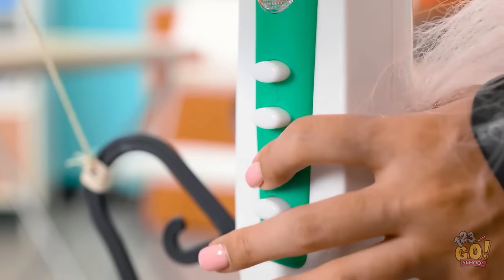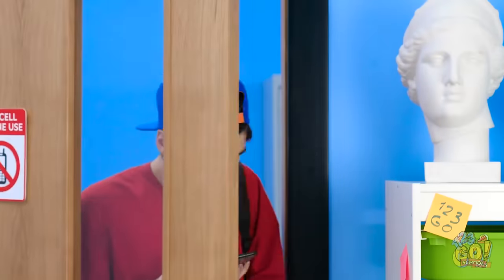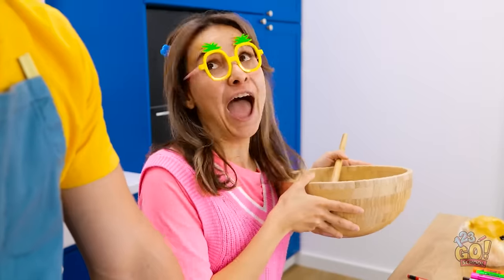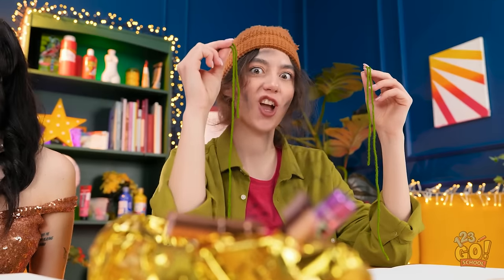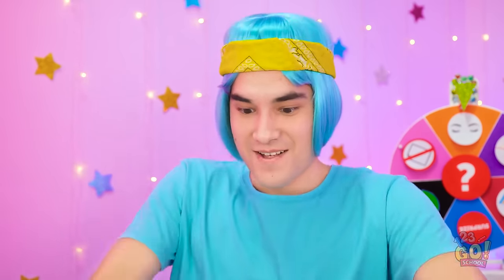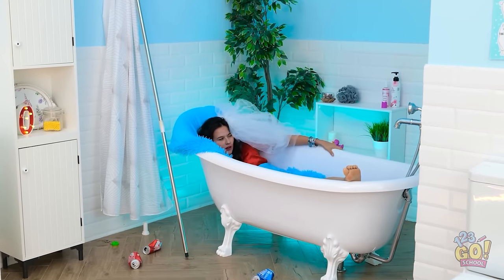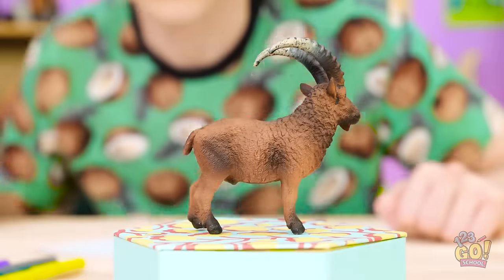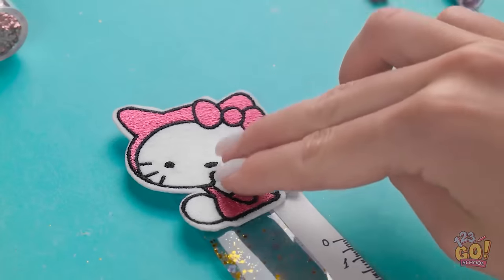CRAZY SCHOOL HACKS || Impress Your Teacher! Genius Crafts and Art Ideas by 123 GO! SCHOOL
What hacks do you find the most interesting and useful? Tell is in the comments below!